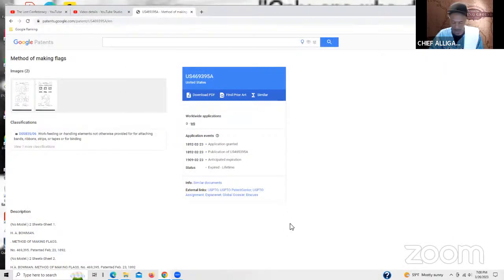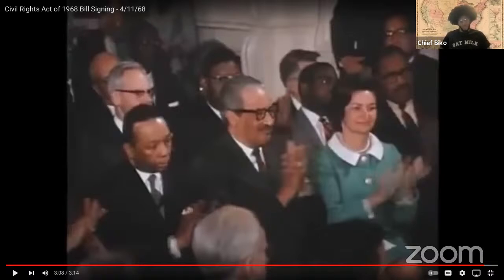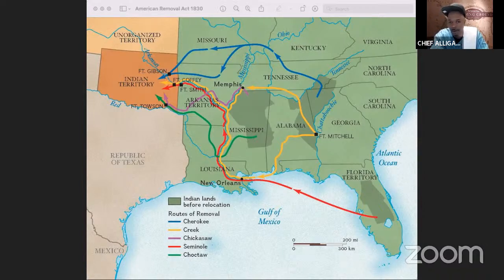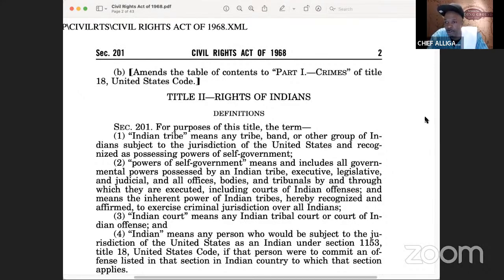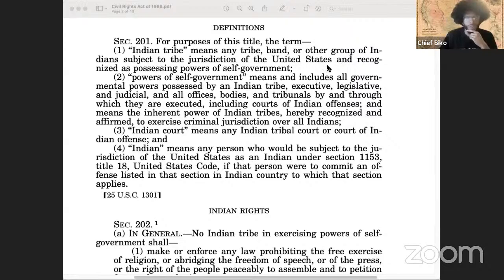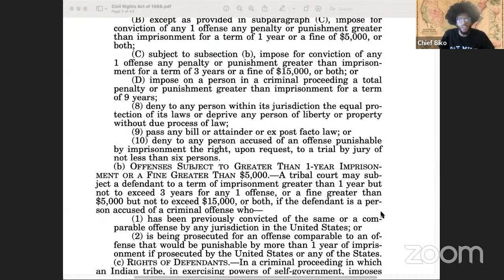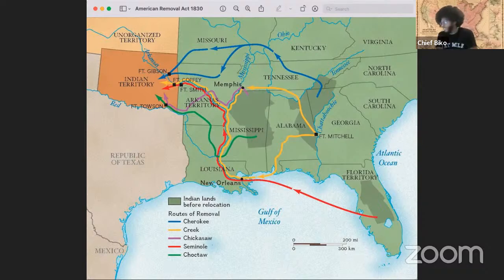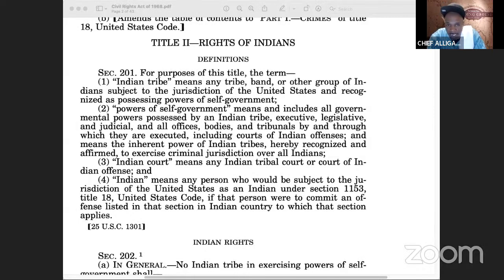WEEK#13 1968 INDIAN RIGHTS ACT!!! NEGRO, BLACK, AND COLORED WERE NEVER WRITTEN INTO U.S.GOVT LAW!!!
WE'VE BECOME NUMB TO OUR OWN MURDERS WITHIN TWO YEARS OF 2020!

1. WHY DOESN'T THE 1964 CIVIL RIGHTS ACT, 1965 VOTING RIGHTS ACT, AND THE 1968 INDIAN RIGHTS ACT STATE ANYTHING ABOUT THE NEGRO, COLORED, OR BLACK?

2. WHY ISN'T THERE A LAWFUL DEFINITION FOR NEGRO, BLACK, OR COLORED IN ANY OF THE CIVIL RIGHTS ACTS OF THE 1960'S?

3. HOW CAN THE U.S. GOVERNMENT PROVIDE A LAWFUL DEFINITION FOR INDIAN IN THE 1968 INDIAN RIGHTS ACT, BUT NOT FOR NEGRO, BLACK, OR COLORED?

4. DID THE U.S. GOVERNMENT BENIGN AND NEGLECT THE (REAL AMERICAN) WITH THE 1964, 1965, AND 1968 CIVIL RIGHTS ACTS BY INCLUDING EVERYBODY?

5. IF YOUR GREAT GRANDPARENTS ARE BURIED IN NORTH AMERICA WHY AREN'T YOU AMERICAN?

6. WHY DOES OUR GROUP ALLOW U.S. CITIZENS/ IMMIGRANTS TO CLAIM AMERICA BEFORE WE DO?

7. ARE WE UNDER MILITARY OCCUPATION?

8. WHAT ELSE WOULD EXPLAIN JIM CROW, SEGREGATION, WAR ON POVERTY, WAR ON DRUGS, MASS INCARCERATION, SCHOOL TO PRISON PIPELINE, AND NOW THE INVISIBLE WAR/CORONA VIRUS.

9. WHY BE OPPRESSED BY A GOVERNMENT THAT HAS NO MONEY?

10. WHY CONTINUE TO HAVE FAITH IN A GOVERNMENT THAT BENIGN AND NEGLECTS US?

11. COULD THE CHOCTAW, SEMINOLE, CHEROKEE, CREEK AND CHICASAW NATIONS BE POPULATED BY ASIAN IMMIGRANTS?

12. WHAT HAVE NATIVE AMERICANS/ASIAN IMMIGRANTS INVENTED, BUILT, OR CREATED IN NORTH AMERICA?

13. WHY DO ALL AMERICAN INVENTORS LIKE LOOK SO CALLED BLACK PEOPLE VERSUS NATIVE AMERICANS?

Inventor
Henry A. Bowman
Method of making flags
Patent #469395
Patent Date 2/23/1892
Dorchester, MA